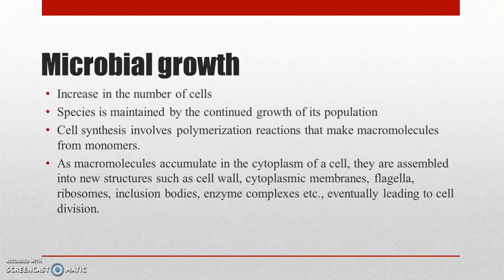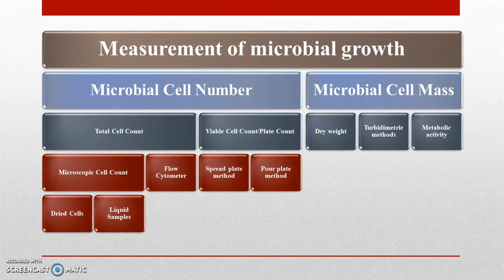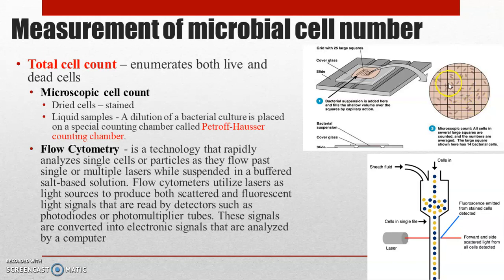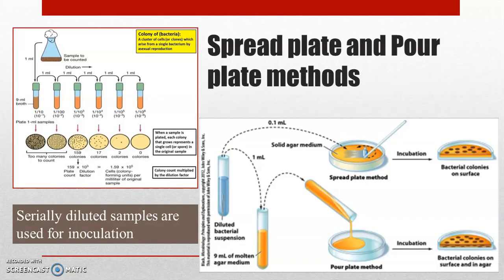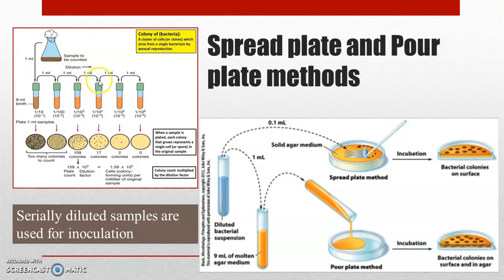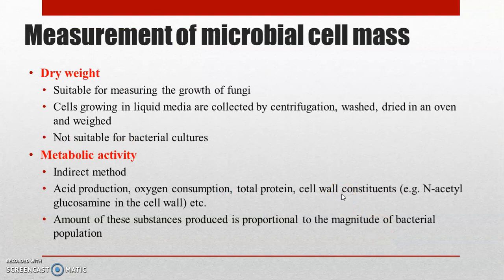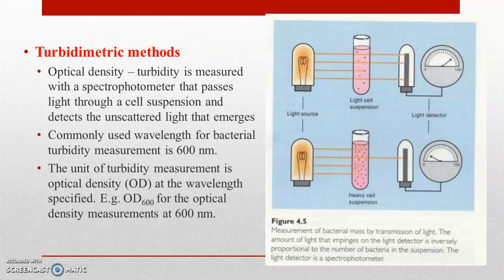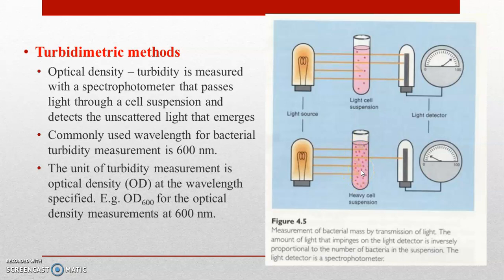Microbial Growth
S3 MSc Zoology - Microbiology